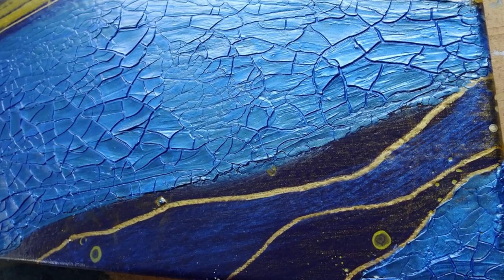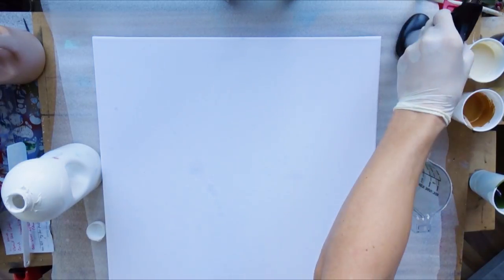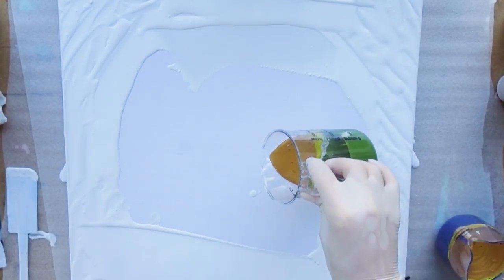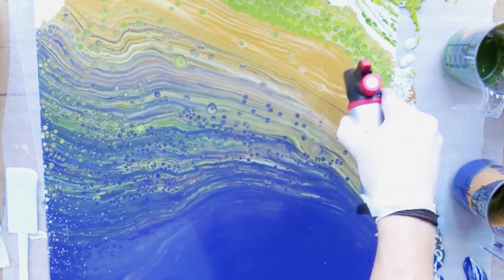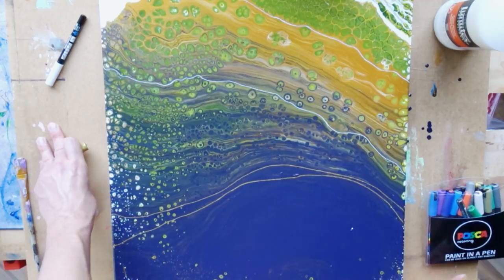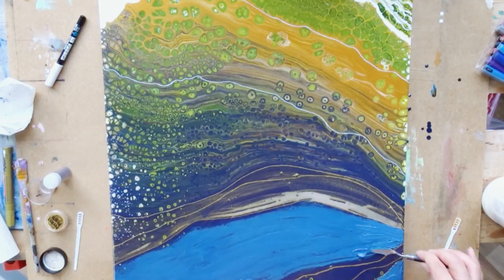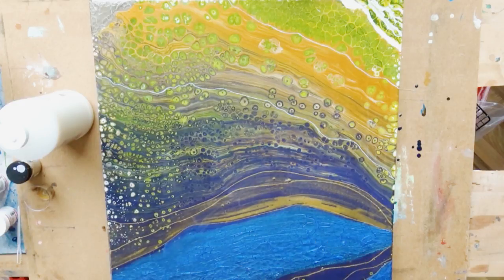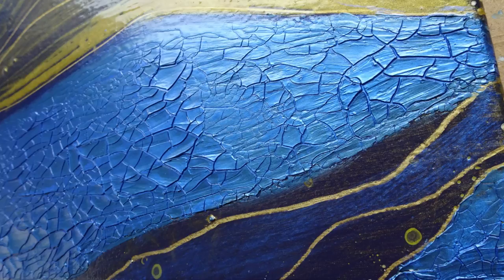CRACKING UP THE RING POUR - ring tree pour with silicone and crackling paint & Posca markers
cracked up on purpose :) In this video I am playing once more with my newly gained boesner acrylic binder and attemped another ring tree pour as I only did very few of those...finally adding some crackling paint leaves the question up to you if you want me to keep that way or if I shall change it...have a look and make up your mind ;)

Materials used:

Cracking paint
Golden Mica Flakes
Perfect Pearls